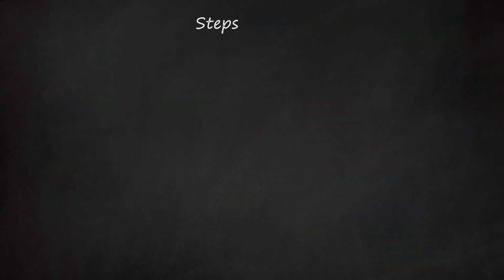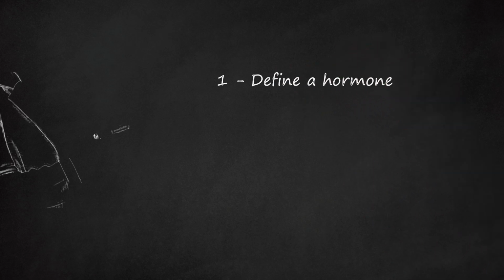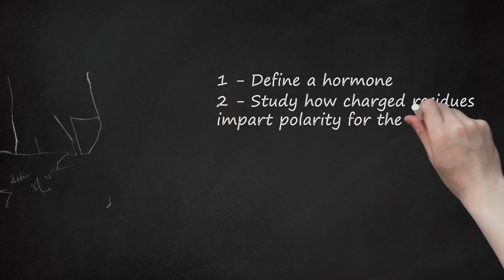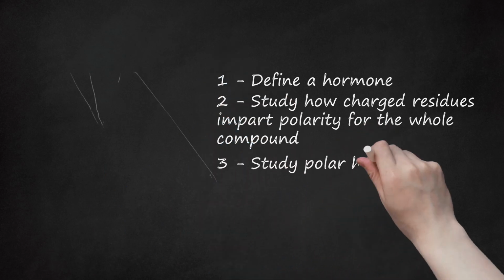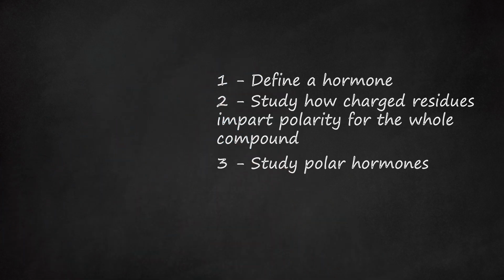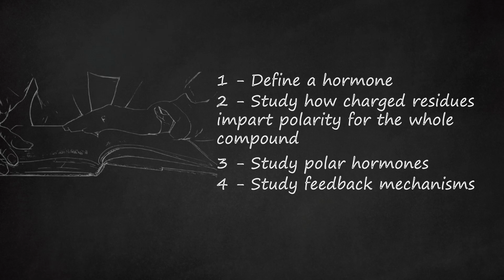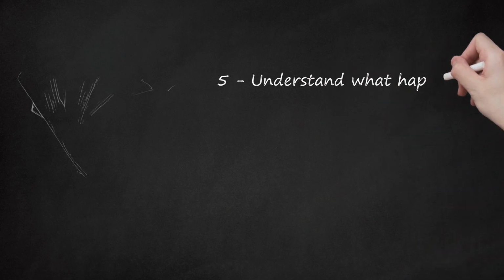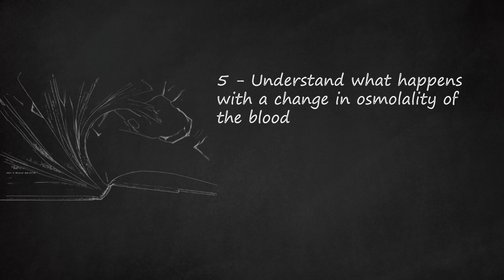Studying the Medical Concept of Hormones: A Guide for Medical Students and Researchers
This video description is a guide for medical students and researchers studying the medical concept of hormones. It explains the definition of hormones as organic compounds synthesized and secreted by endocrine glands in response to specific stimuli. The video discusses the two main groups of hormones: polypeptides and steroids, and how their different chemical structures affect their solubility and cellular signaling mechanisms. It also covers the importance of understanding feedback mechanisms in hormone secretion, with the exception of aldosterone and vasopressin. The video explains how changes in osmolality and blood volume can affect the secretion of these hormones. Additionally, it highlights the different functions and mechanisms of action of aldosterone and vasopressin, emphasizing the need for special mechanisms to neutralize their effects in the liver. The video concludes by mentioning that in cases of liver failure, some hormones may continue to function, leading to clinical symptoms.